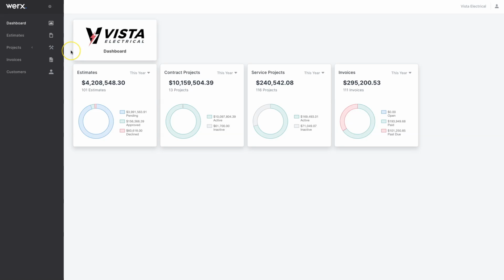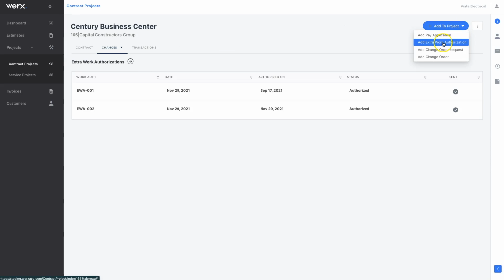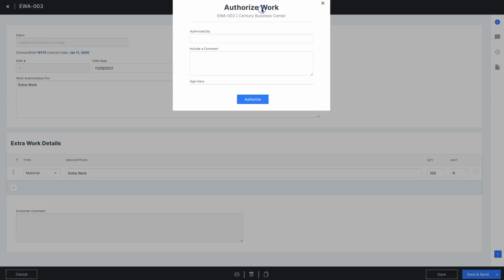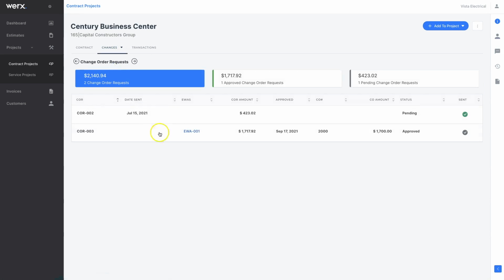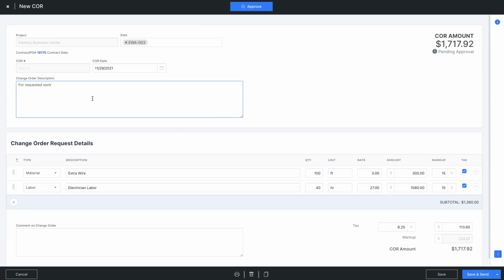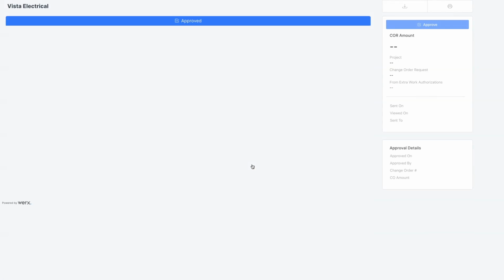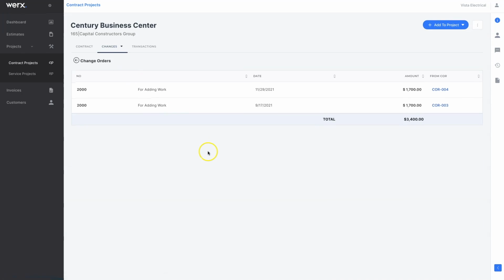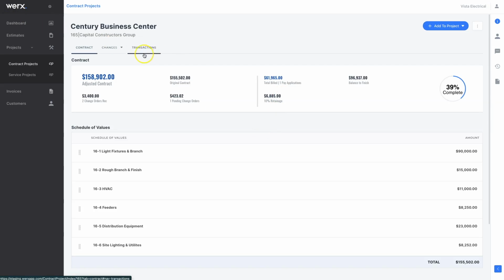HowitWerx: Making Project Changes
Here's a quick overview of how to make project changes inside of Werx.